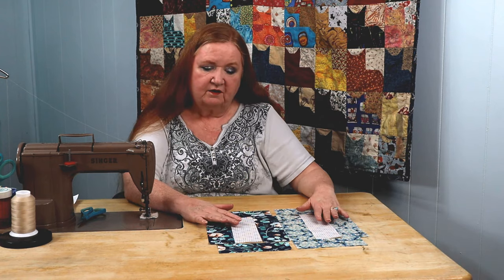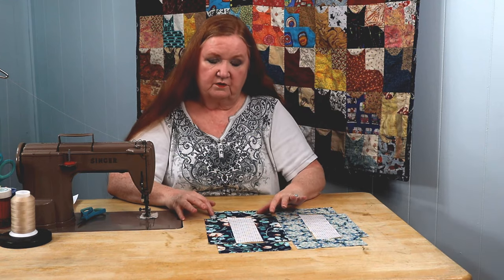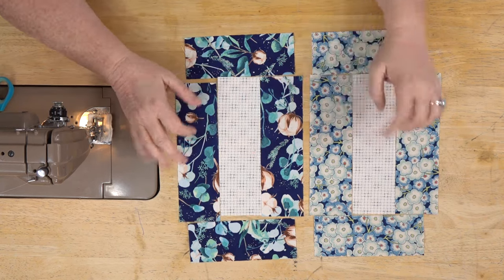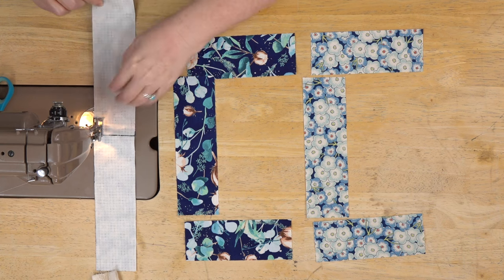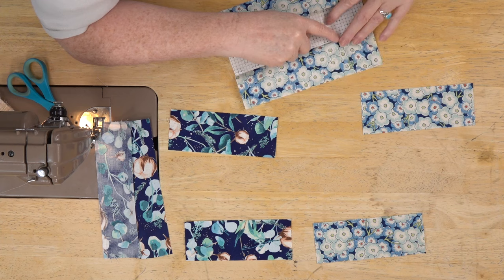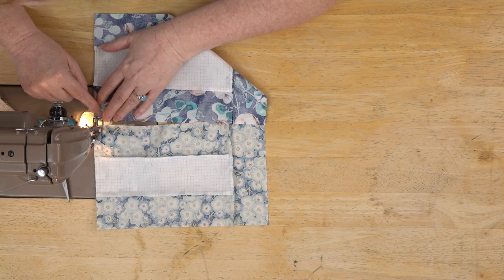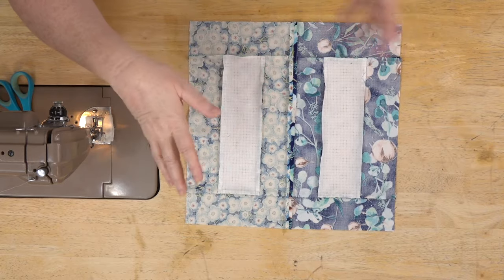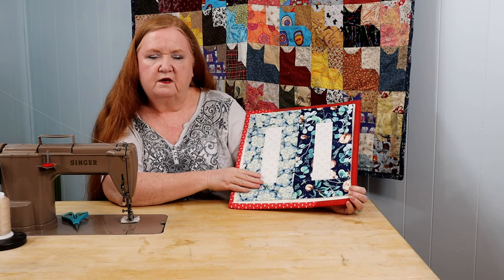Free Pattern Friday - Keyhole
Today, we are going to show you how to make an easy and great little scrap buster called Keyhole!

Here are the cutting instructions for this 12.5 inch unfinished block pattern:
Option 1
Cut 2 of each - 2.5 x 8.5 inch rectangle
Cut 2 of each - 2.5 x 6.5 inch rectangle

Low volume
Cut 2 - 2.5 x 8.5 inch rectangles
OR
Cut 8 - 2.5 inch squares

Option 2 with no Low volume
Cut 3 of each - 2.5 x 8.5 inch rectangle
Cut 2 of each - 2.5 x 12.5 inch rectangle
Trade the one color for the middle of the other colored keyhole.

Option 3 (this is a 6.5 x 10.5 unfinished block)
Color 1
Cut 4 - 2.5 x 6.5 inch rectangles

Color 2 to 4
Cut one of each - 2.5 inch square

Our next virtual sew date is:
May 4